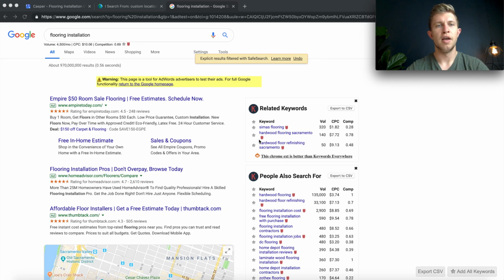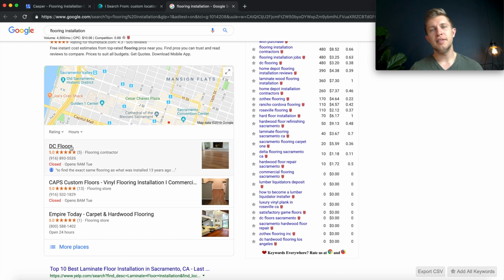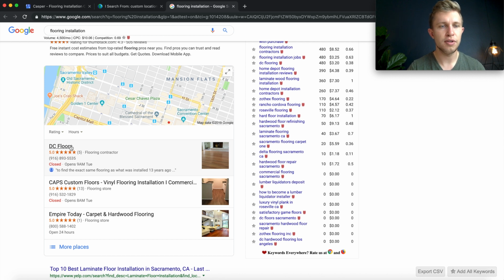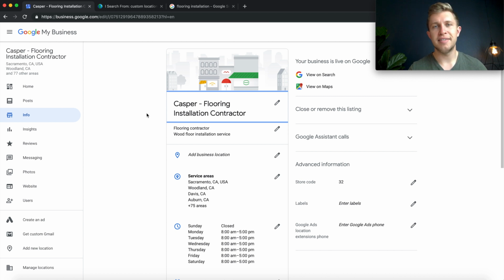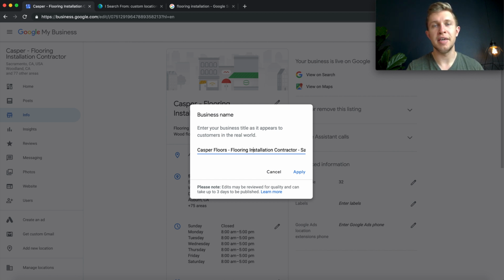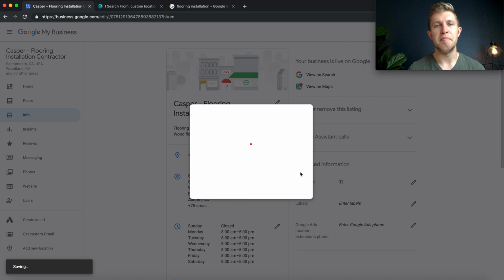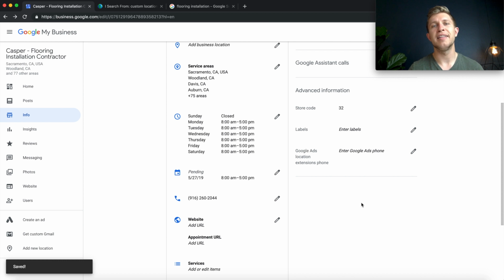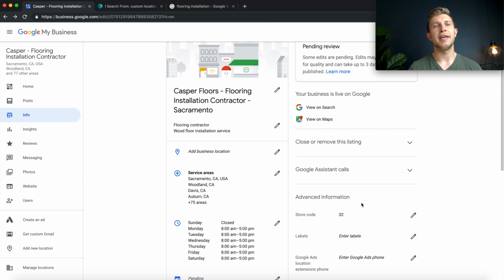Google My Business - GMB Fast Ranking NAME Hack * 2019 Tutorial *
Learn how to rank fast in the Google local snack pack. In this tutorial I show exactly how to name your Google business for maximum optimization.

Small business marketing in 2019 is becoming crowded and one of the ways to get new business is to optimize the free GMB listing. One of the ways to optimization is to add a keyword to your business name. This hack will help you get into Google's snack pack.

Local business owners can use these tips to attract new clients into their business, thus increasing revenue and driving new business.

After obtaining a listing, setup can take a few days and with proper form, the listing should start ranking for keywords within a month.